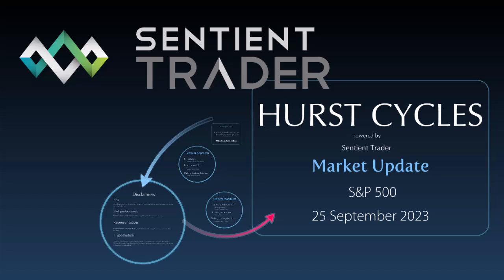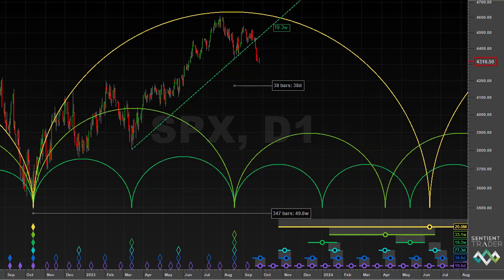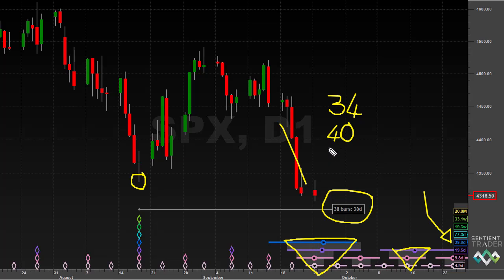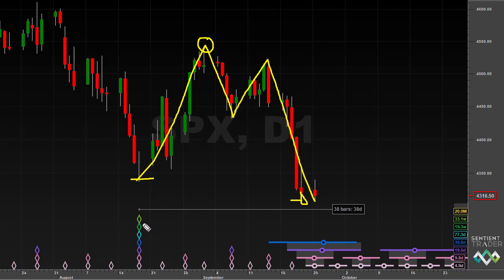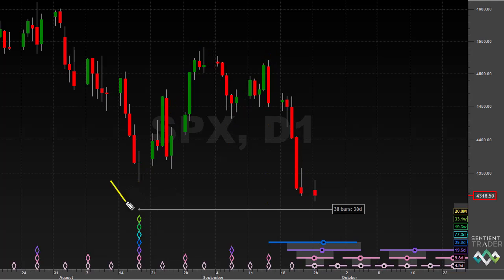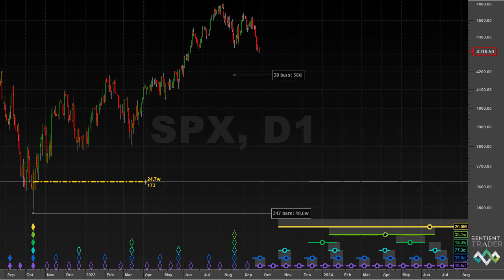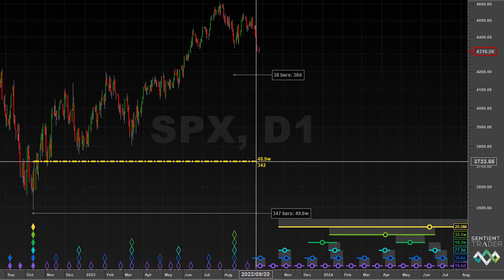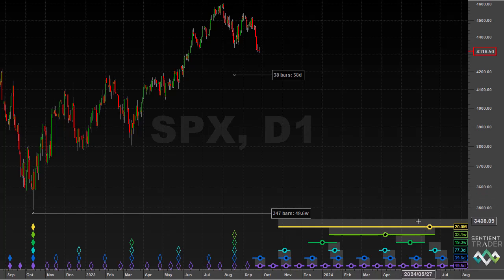Is that a Bearish Cycle? - Hurst Cycles Market Update - 25 September 2023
Latest update: "What Cycle Trough Next? - Hurst Cycles Market Update - 24 February 2025"
The S&P 500 (and other markets) revealed a bearish mood last week. But with a 40-day cycle trough due now, how bearish is the market?

00:00 Introduction
00:22 The bigger picture
01:34 The 20-week VTL
03:25 Cycle shapes
06:56 Where is the bearish pressure?
11:38 The 40-week cycle trough
14:47 The 80-day possibility
16:19 Confirming the 40-day trough
17:44 Remember the bigger picture